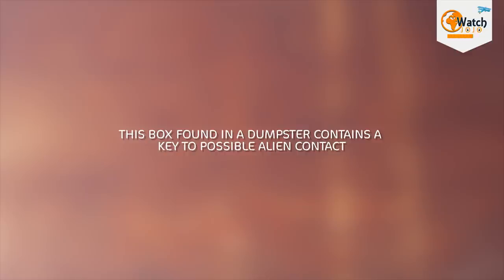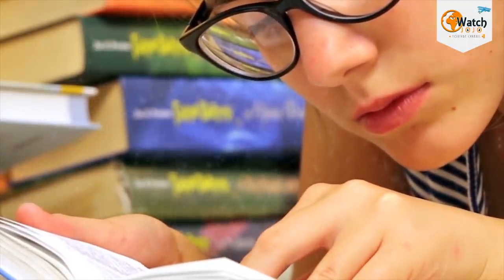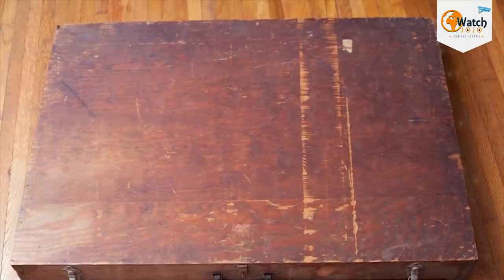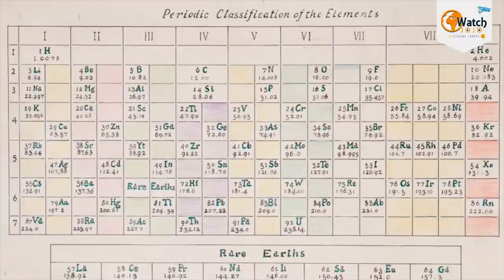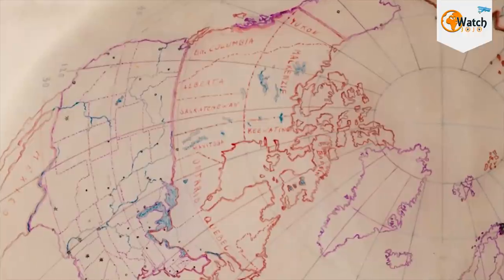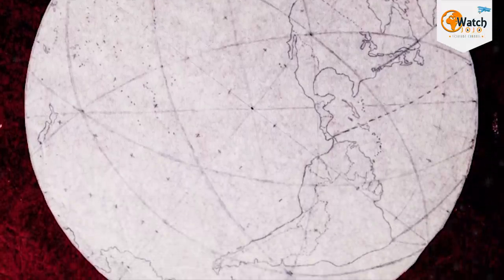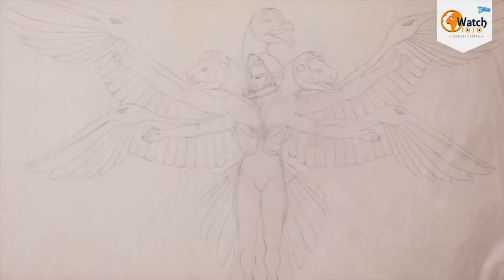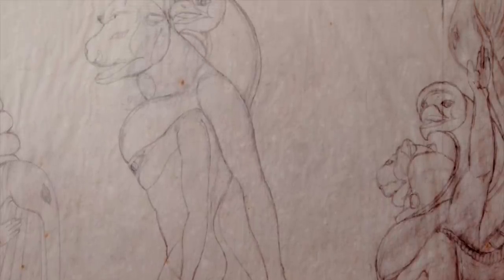This Box Found In A Dumpster Contains A Key To Possible Alien Contact